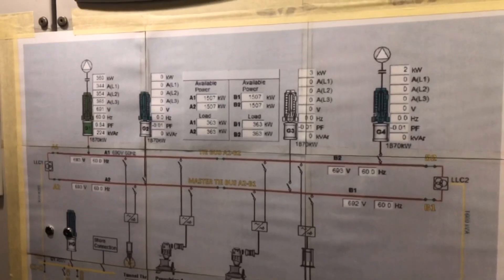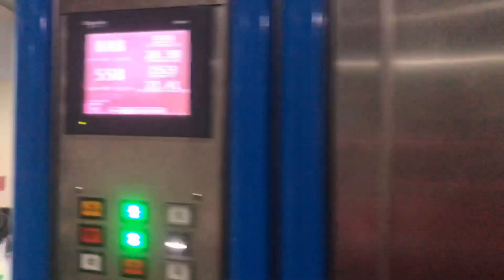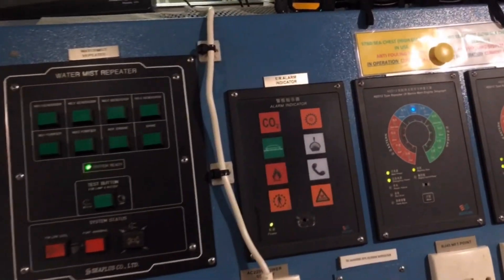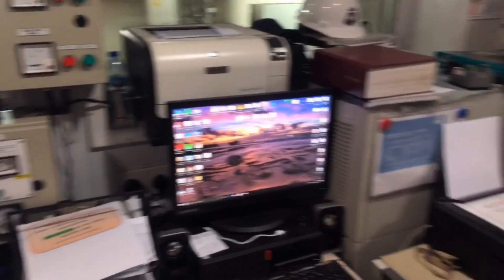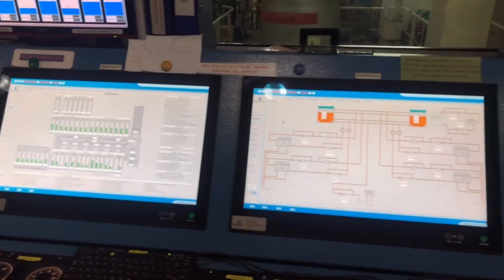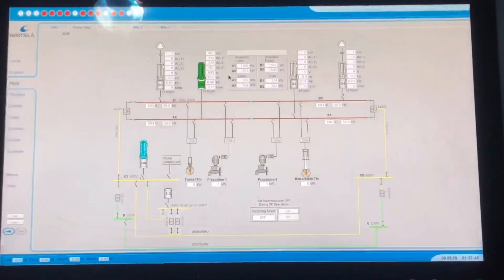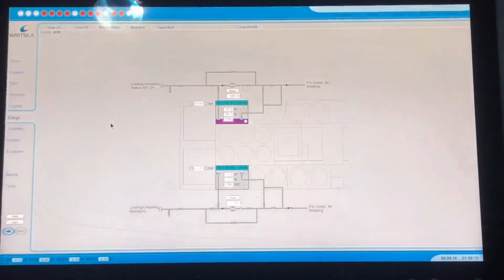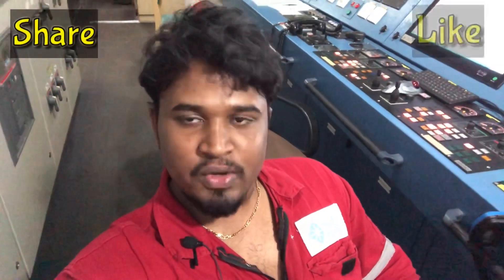Offshore supply vessel’s Engine Control Room | Dp2 | Electric Propulsion | Well stimulation ship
Engine control room tour - Well stimulation vessel, showed electric propulsion overview
Dp2, Supply, All jobs from ECR, All automation.

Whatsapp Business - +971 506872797